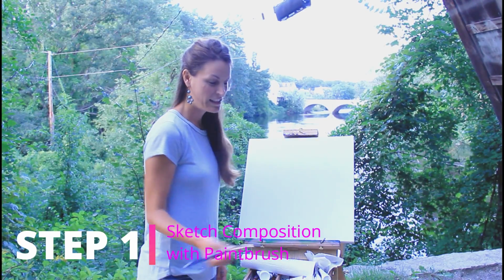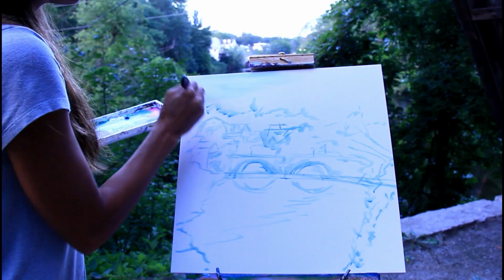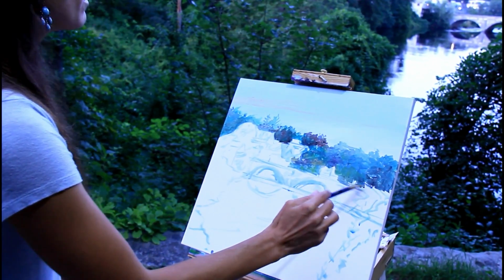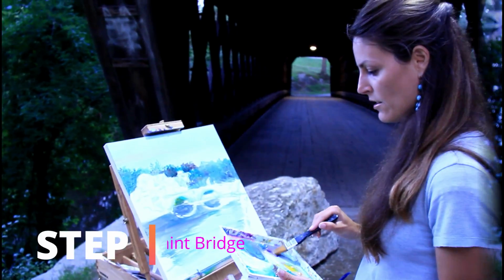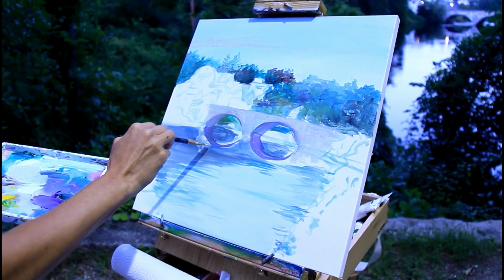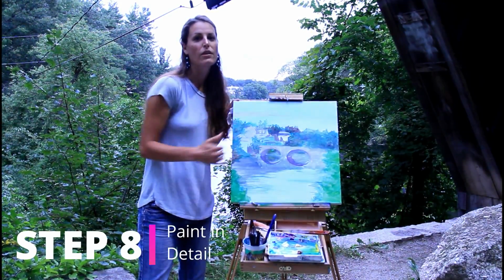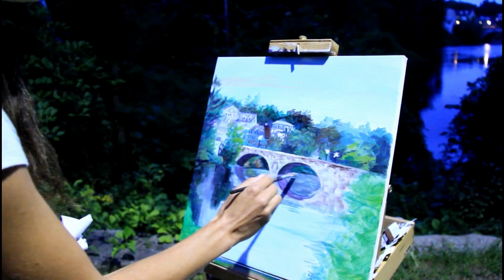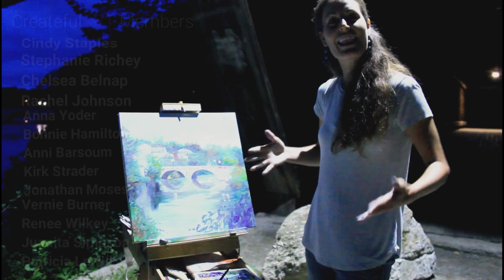Acrylic Painting Tutorial | How To Paint a River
Learn how to paint a river with a bridge in this, step by step, acrylic painting tutorial. This lesson is perfect for beginner-intermediate artists.

Get the reference photo here to help you paint along with me

Artist Ashley Krieger is traveling and painting in all 50 U.S. states. Today she takes you to New Hampshire to capture a quaint New England style town. I hope you enjoy this video as she paints plein-air.

You can find the videos for each state she has traveled to thus far and read her story and you can follow her vlog Expedition Family

The supplies and brands I use for acrylic paintings are listed on my

The colors set includes:
cadmium yellow Medium Hue, cadmium red light Hue, quinacridone magenta, ivory black, Emerald Green, Phthalocyanine Green (blue shade), phthalocyanine blue (Green shade), brilliant blue, Bronze yellow, dioxazine purple and two tubes of titanium white. I also use gold and silver metallic paint, same brand.